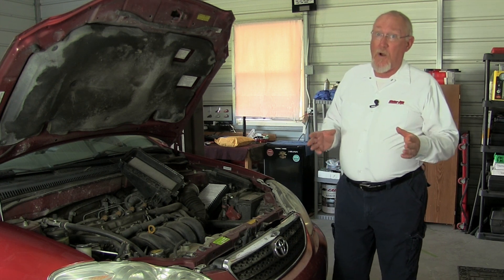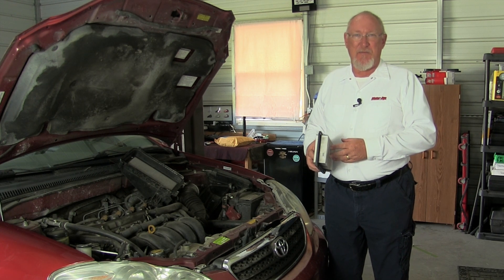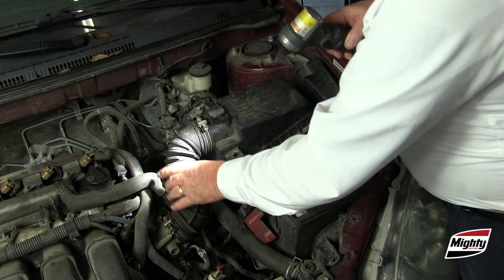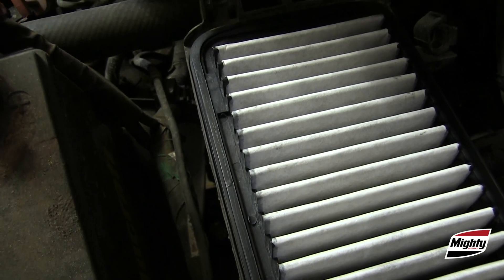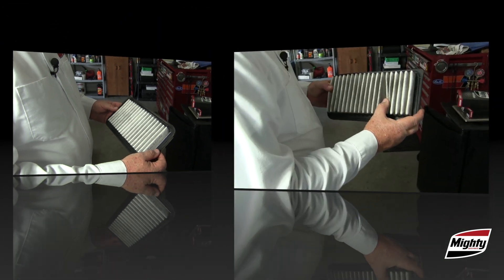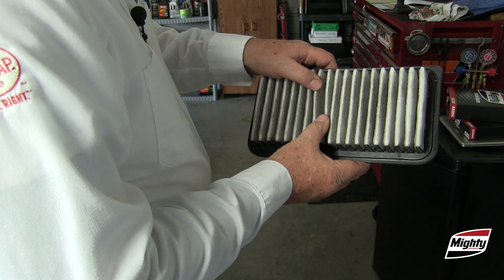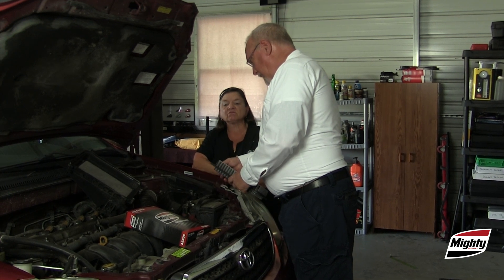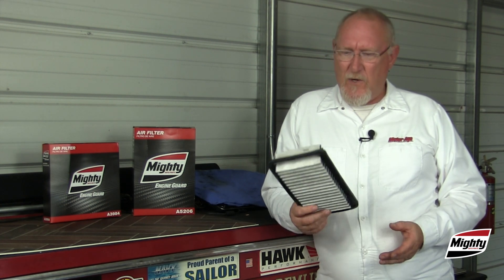The Mighty Minute - Ep 3: Does That Air Filter Need To Be Replaced?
Dirt is an engine’s worst enemy and the air filter is the last line of defense. Do you know how to tell when it needs replacement? That’s the topic of today’s Mighty Minute!